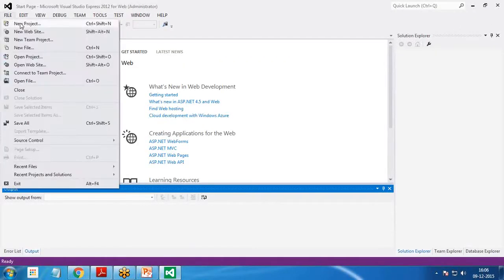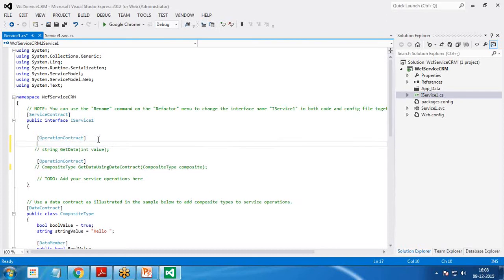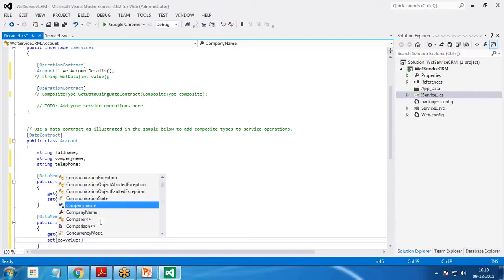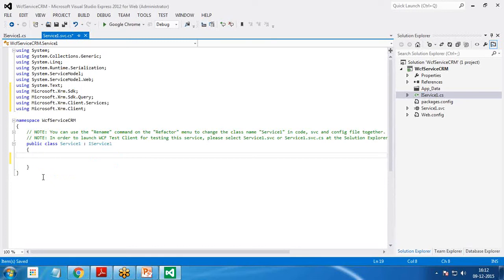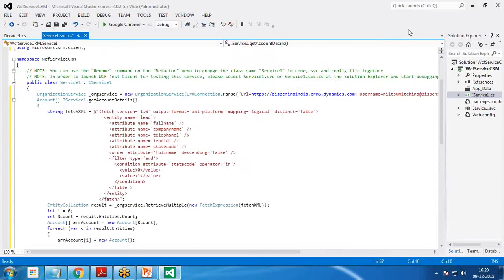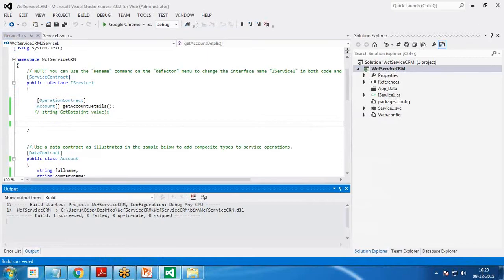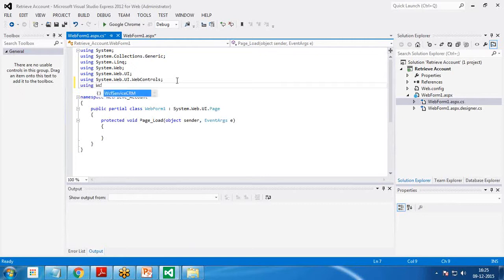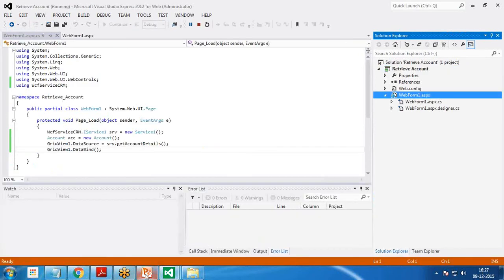WCF Services Dynamic Microsoft CRM